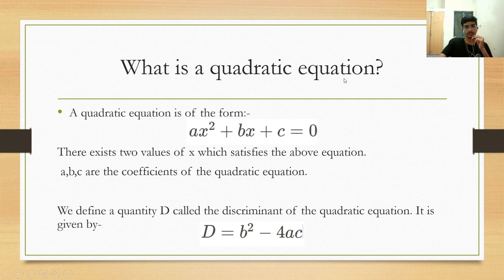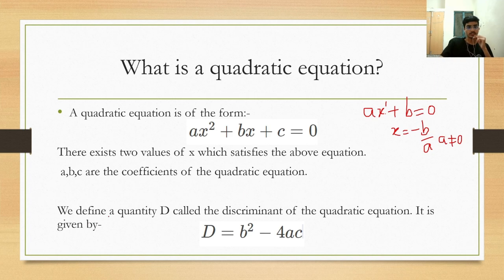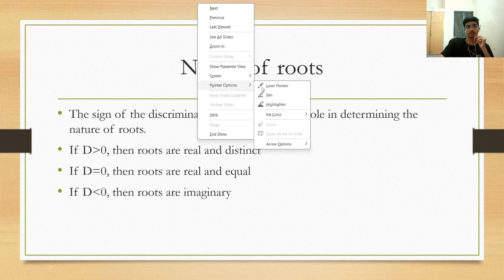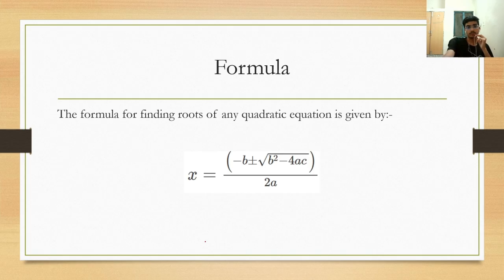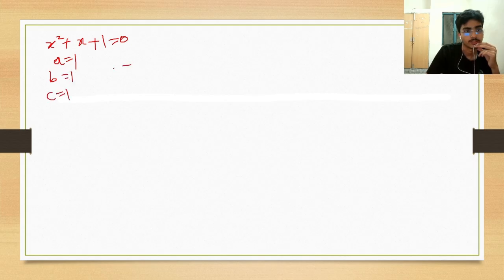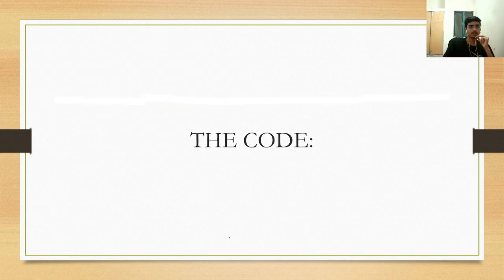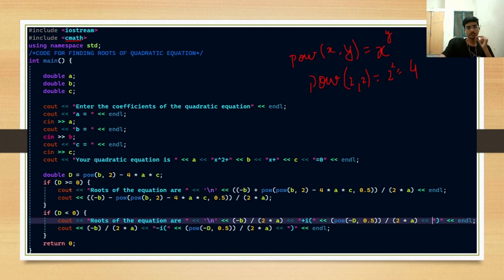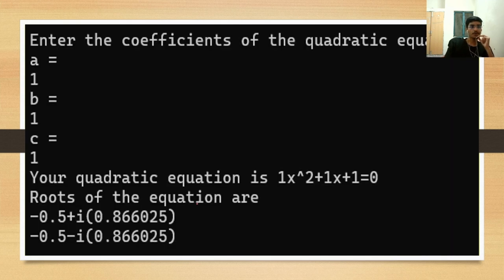C++ code To find roots of a quadratic equation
Arman Srivastava(24125007)